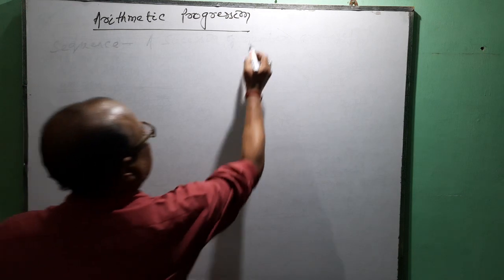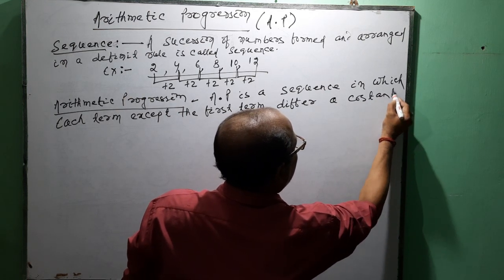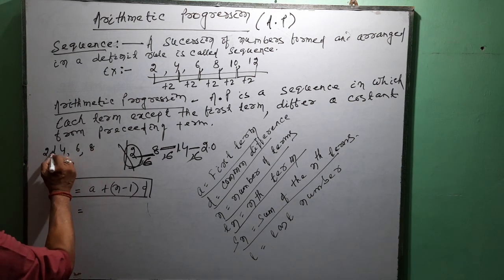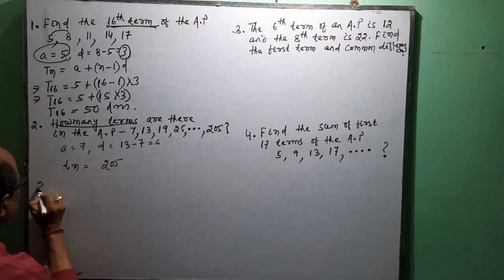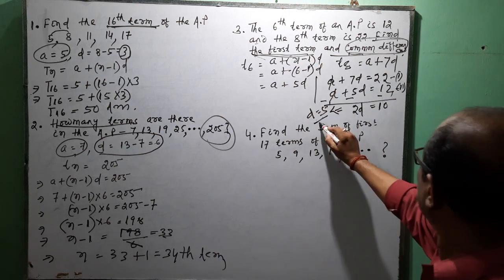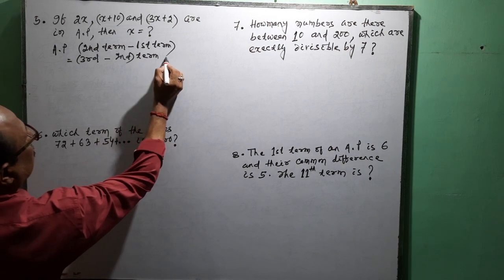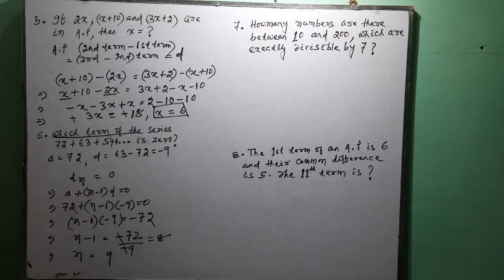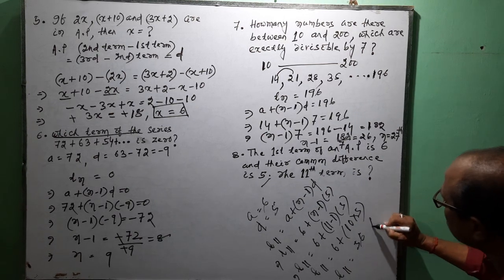Arithmetic progression |Shortcut Tricks| RRB,SSC,NTPC| By Das sir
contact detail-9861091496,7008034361